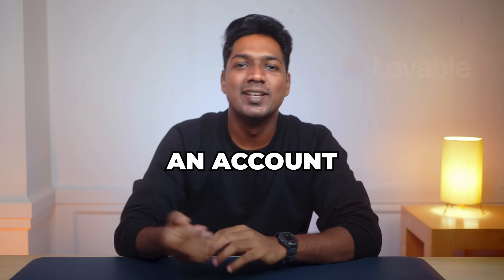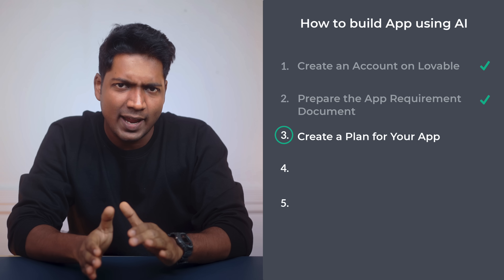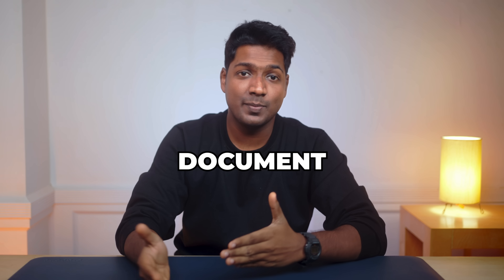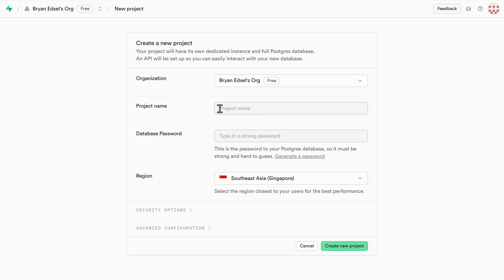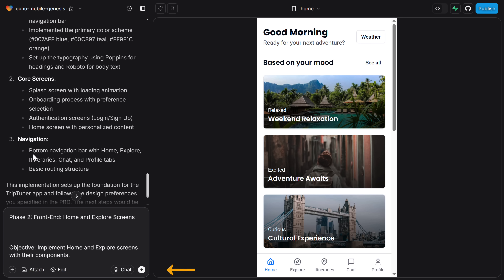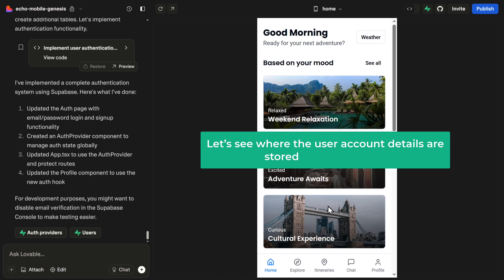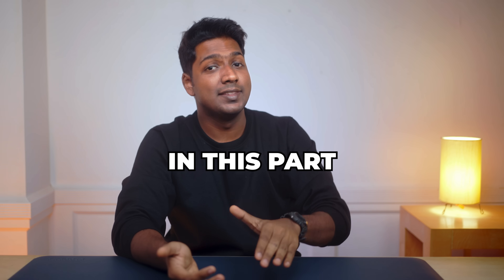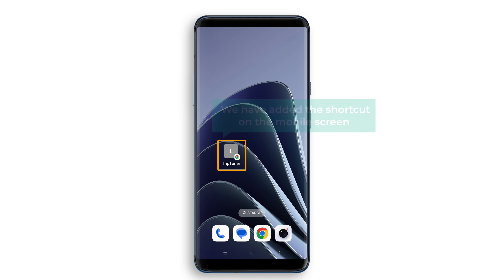How I Built a Real App With Just AI – No Coding!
📄 *Prompt* ➜ I want your help to build a mobile app. I'll provide the PRD and implementation plan in your knowledge base soon. Right now, do NOT generate any code, files, or create any project. Please wait for my next instructions. Are you ready?

00:00  Intro
00:35 Setup Your App
00:45 Create an Account on Lovable
01:28 Prepare the App Requirement Document
02:22 Create a plan for your App
02:59 Add all the details to Lovable
04:18 Connect Lovable to Github and Supabase
06:25 Start building your App
11:01 Publish your App
12:52 Convert our app into an android mobile app

Want to build your own AI-powered app — without writing a single line of code? 🚀
In this step-by-step tutorial, I’ll show you exactly how I created a fully functional app using AI tools like Lovable, GitHub, Supabase, and Appilix.

Here’s what you’ll learn:

 ✅ Set up your app from scratch
 ✅ Create an account on Lovable
 ✅ Write your app requirement document using GravityWrite
 ✅ Plan out your app features and structure
 ✅ Add all your details into Lovable for AI app generation
 ✅ Connect Lovable to GitHub and Supabase for backend and hosting
 ✅ Start building your app instantly with AI
 ✅ Publish your app live for users
 ✅ Convert your app into a mobile-ready Android app
 ✅ Integrate OpenAI so users can chat with AI inside your app

Perfect for entrepreneurs, students, or anyone who wants to launch an app fast — without spending months coding.

🎁 *Tools & Discounts*

🙌 *Officially*